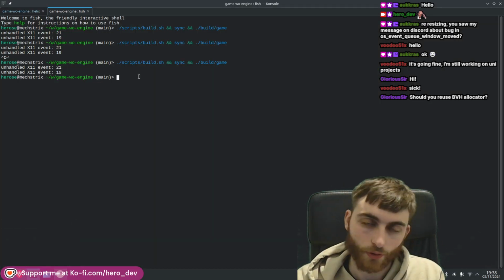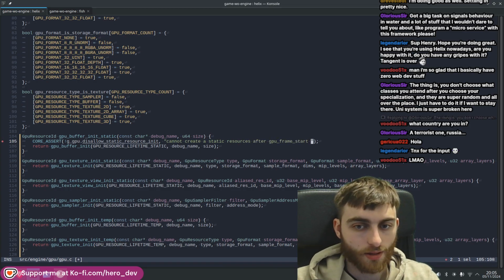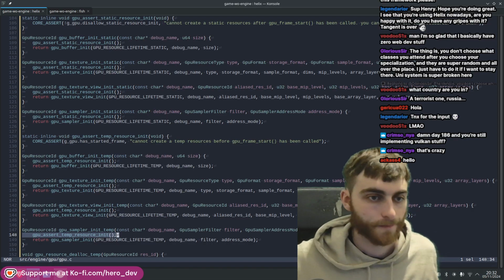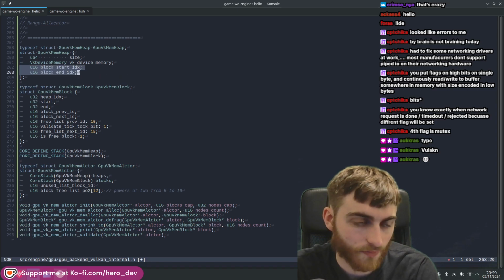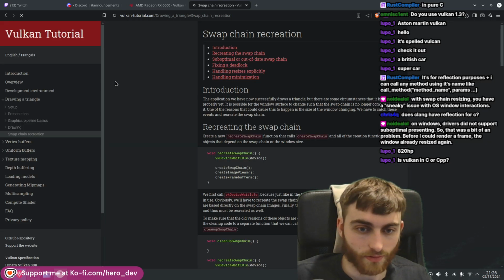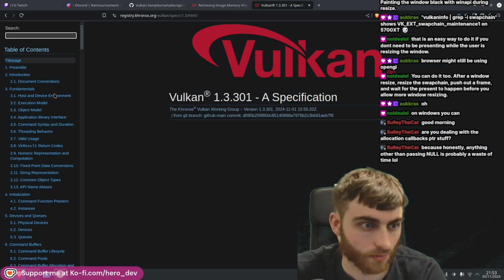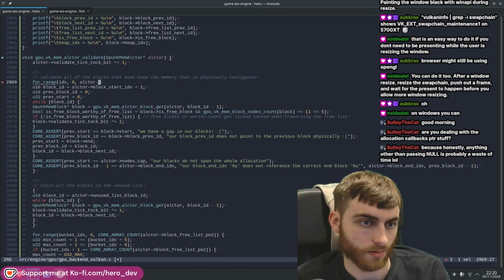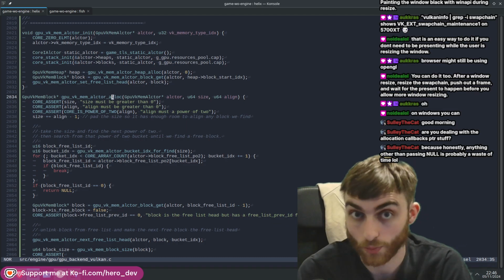Vulkan Temp Lifetime Resources | Game W/O Engine Day 186 | C | Linux & Windows